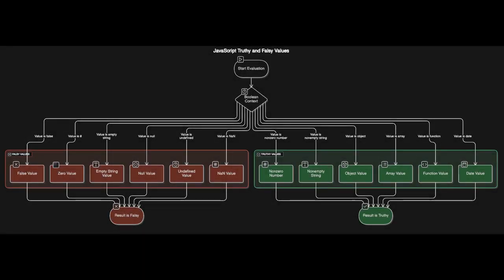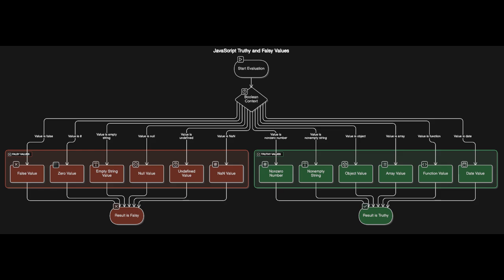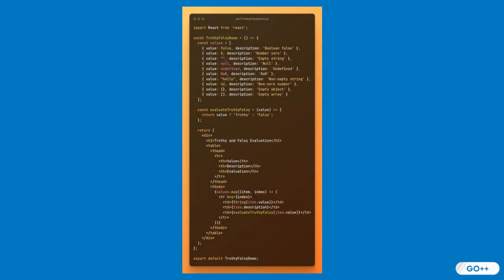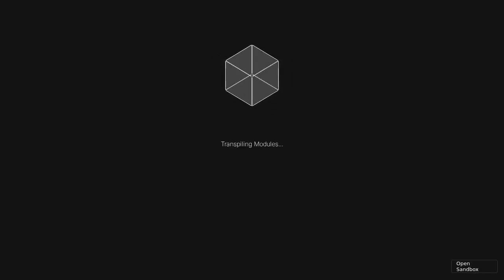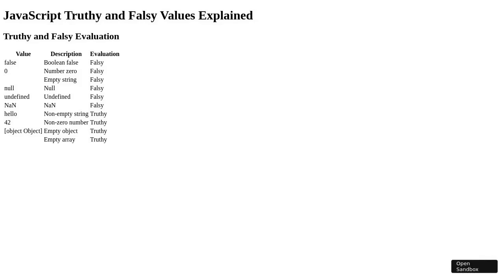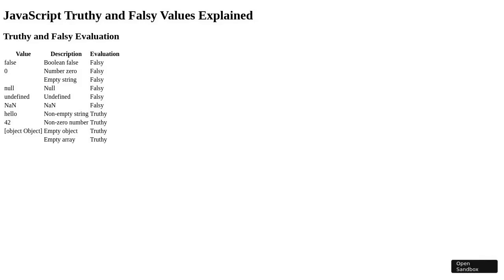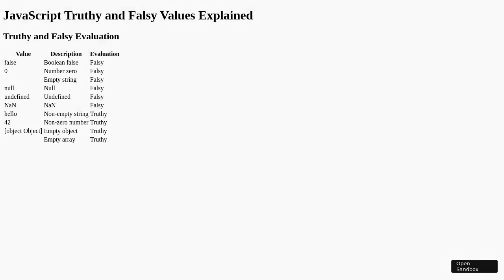JavaScript Truthy vs Falsy 🧐 Master Boolean Coercion & Write Bug-Free Conditions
Stop second-guessing your if-statements! In this focused guide you’ll finally master truthy and falsy values in JavaScript—the hidden rules that decide how every variable behaves in Boolean contexts. Grasping these concepts is the fastest way to eliminate mysterious bugs, streamline form validation, and build rock-solid feature flags.

🔹 Hook & Key Benefits (first 30 seconds matter!)
• Instantly recognize the six falsy primitives that can derail your logic
• Learn a lightning-fast mental model for testing any value’s Boolean outcome
• Discover performance-friendly patterns that replace verbose comparisons

Every value you create in JavaScript is secretly evaluated as true or false whenever it appears inside conditionals, loops, or logical operators. Treating arrays, objects, or special numbers like NaN without understanding coercion rules can trigger unpredictable branches and silent failures. By the end of this tutorial you’ll wield Boolean coercion with confidence—turning vague “it just works” guesses into deliberate, maintainable code decisions.

Around the midpoint, you’ll notice a brief mention that this lesson was structured with AI-assisted tooling. That behind-the-scenes boost allows us to deliver crisp explanations and real-world best practices without unnecessary filler, so you can level-up faster.

The definitive list of falsy values—why only six exist and how the engine treats everything else as truthy.

Practical use cases: short-circuiting defaults, safe property checks, and optional chaining fallbacks.

Common pitfalls: double-equals surprises, accidental string coercion, and how to audit legacy code for hidden Boolean traps.

Pro tips for readable conditions—turning nested checks into expressive one-liners without sacrificing clarity.

Techniques for safeguarding user input, API responses, and dynamic configurations against unexpected falsy edge cases.

🎯 Next Steps & Call to Action
Put your new knowledge to work: refactor a function in your current project, replacing bulky comparisons with concise truthy/falsy checks, then share your success (or questions) in the comments.